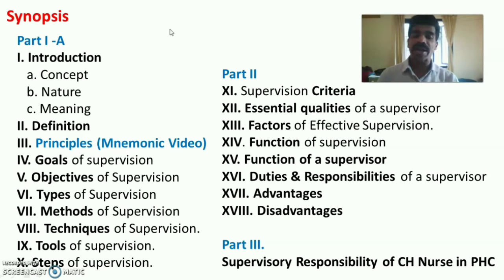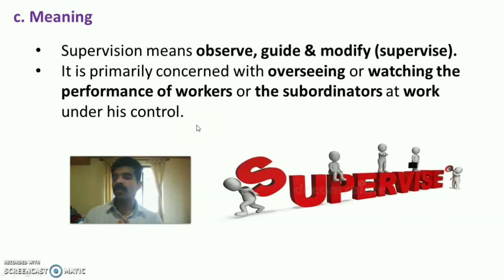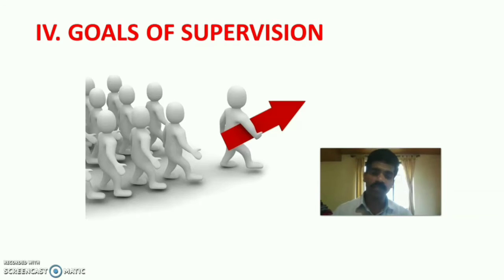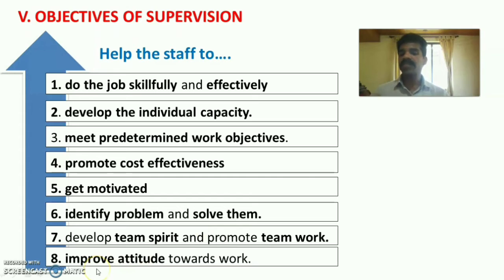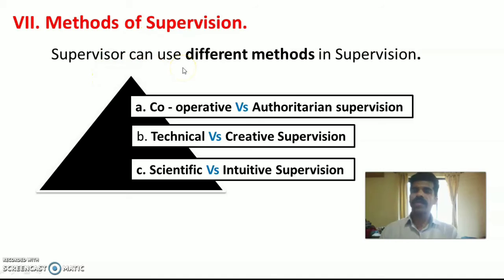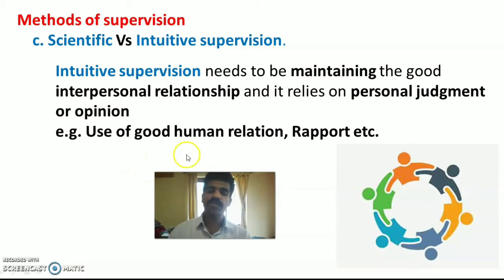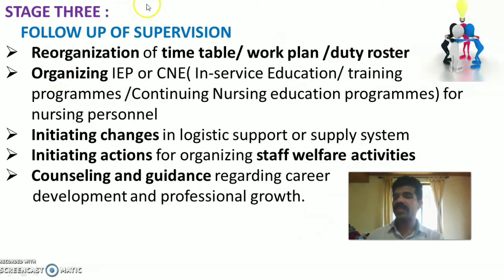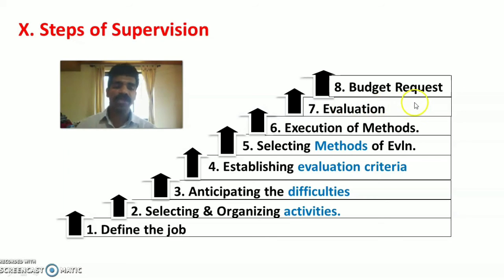Supervision in Community Health Nursing Part I A - Simplified.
I. Introduction
There is an old saying that “which is not inspected…. is not done”.
Hence, inspection, overseeing and supervision arise in response to need inherent in the functioning of an organization.
a. Concept
• The word Supervision derived from  two words ‘Super’ and     ‘Vision’
     ‘Super’ means ‘above or over’ and ‘Vision’ means ‘see’
• It means ‘Overseeing’,
• Literally means – Birds’ view
b. Nature of Supervision
Supervision earlier conceived as inspecting and finding fault.
• Now the modern concept of supervision is to guide and help the subordinates in their work by training, educating, guiding and counseling.
c. Meaning
Observe, guide & modify
Supervision is primarily concerned with overseeing or watching the performance of workers or the subordinators at work under his control.
II. Definition
• “Supervision is guiding & directing the efforts of employees & other resources to accomplish stated work aspect/ objectives”.
        ( Terr & Franklin)
III. Principles
         Please refer Part I B video - (Mnemonic Video)
IV. GOALS OF SUPERVISION
1. To bring or develop personal and professional growth
2. Delivery of high quality of health care service.
3. Development of staff to their highest potential.
4. To interpret policies, objectives & needs etc.
5. To plan services cooperatively & develop coordination
6. To assist in the problem solving
7. To develop and maintain standards of service
8. To evaluate the services done or given.

V. OBJECTIVES OF SUPERVISION
Help the staff to….
1. do the job skillfully and effectively.
2. develop the individual capacity.
3. meet predetermined work objectives.
4. promote cost effectiveness
5.   get motivated
6.   identify problem and solve them.
7.   develop team spirit and promote team work.
8.   improve attitude towards work.
VI. Types of Supervision
• According the direction,
A. Direct Supervision
       - Done through face to face talk with the workers.
B. Indirect Supervision.
      - Done with the help of record and reports of the workers and   through written instructions or through some other agency
2. According to the type actions or services
      a.  Administrative supervision
      b. Clinical supervision(also called Educational supervision) and
      C. Supportive supervision.
VII. Methods of Supervision.
Supervisor can use different methods in Supervision.
a. Technical Vs Creative Supervision
b. Co - operative Vs Authoritarian supervision
c. Scientific Vs Intuitive Supervision
VIII. TECHNIQUES OF SUPERVISION
• Techniques are based on three stages
    Stage one  - Preparation for supervision (Pre- supervision)
    Stage two  - Supervision
    Stage three - Follow up of supervision (post supervision)
PREPARATION FOR SUPERVISION
 Study of documents, Vision, Mission, Policy, Objectives, Strategies.
 Identification of priority (job / activates) for supervision
 Preparation of supervision schedule.
  SUPERVISION
 Establishing good contacts.
 Review of the objectives, targets and norms
 Review the job description.
 Observe the staff’s motivation
 Observe for any actual or potential conflicts and solving
    FOLLOW UP OF SUPERVISION
 Reorganization of time table/ work plan /duty roster
 Organizing IEP or CNE( In-service Education/ training programmes /Continuing Nursing
         education programmes) for nursing personnel
 Initiating changes in logistic support or supply system
 Initiating actions for organizing staff welfare activities
 Counseling and guidance regarding career development and professional growth.

IX. TOOLS OF SUPERVISION
1. Observation
2.  Interview and Questioning
3.  Individual and group conferences
4.  Performance  Appraisal / Evaluation
5.  Verbal and Written reports.
6.  Orientation and  guided experience
7.  Manuals and protocols.
8.  Others
Others
a. Check list
b. Rating scales
c. Written policies
d. Anecdotal records
e. Follow up visits and evaluation
f. Staff meeting
g. In-service education etc.

X. Steps of Supervision
1. Define the job
2. Selecting & organizing activities
3. Anticipating difficulties
4. Establishing evaluation criteria
5. Selecting Methods of evaluation
6. Execution of methods
7. Evaluation
8. Budget Request

Note:
Please watch Part II and III for the complete content of Supervision